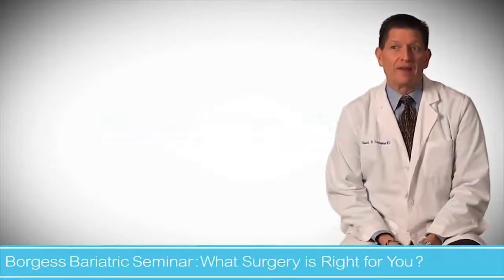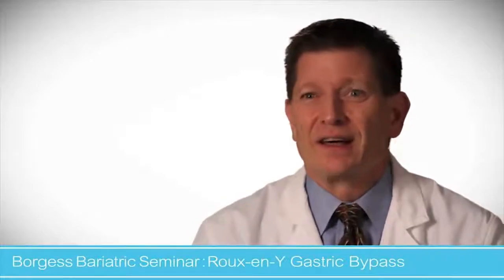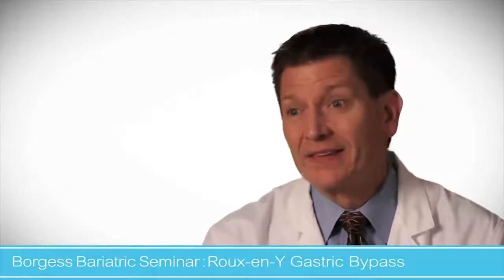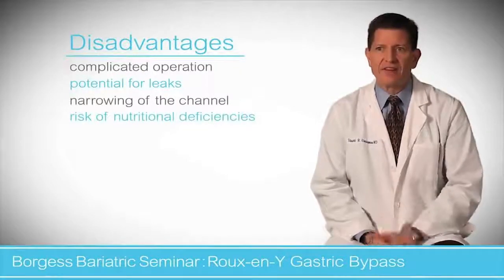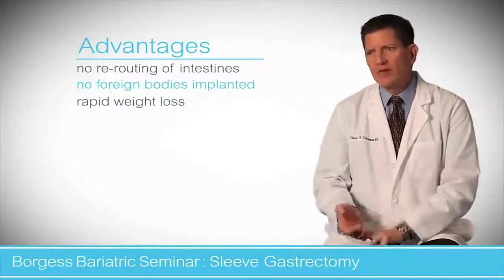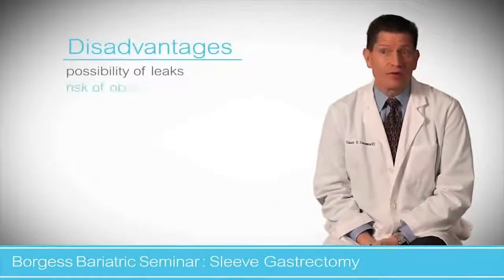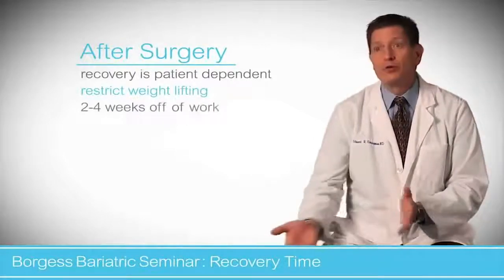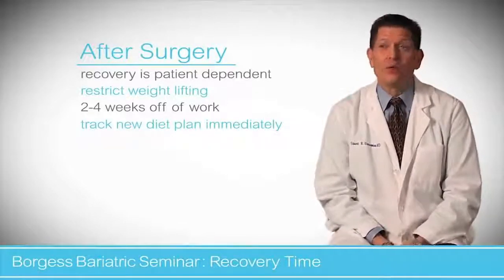Bariatrics | What Surgery is Right for You? | Ascension Borgess | Michigan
Dr. Stuart Verseman, Medical Director of Bariatric Surgery, reviews the advantages and disadvantages of each type of bariatric surgery offered by Ascension Borgess.